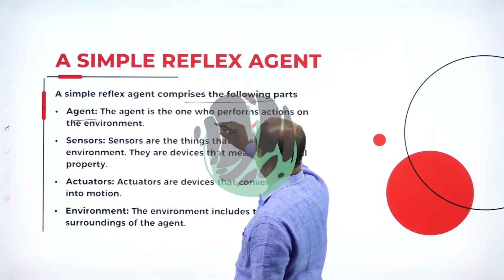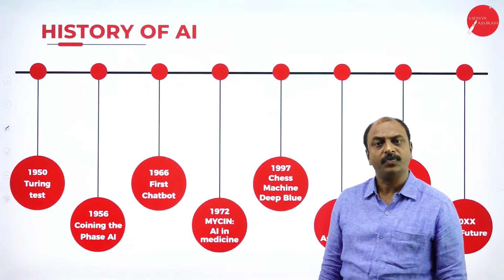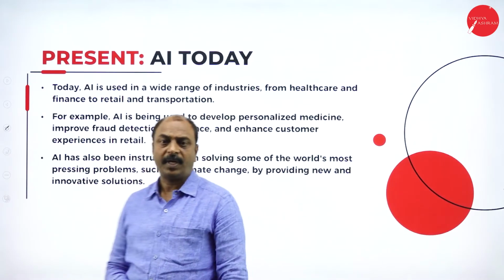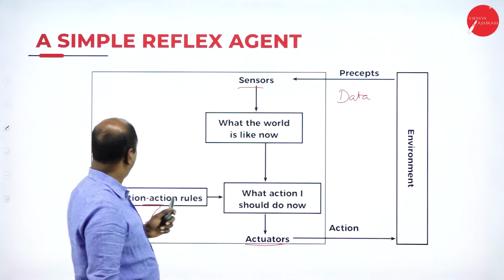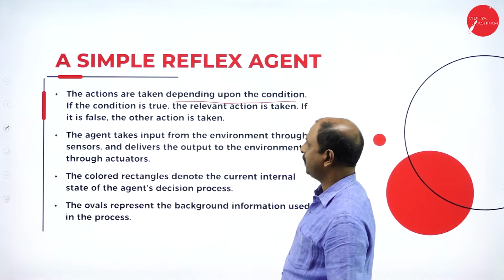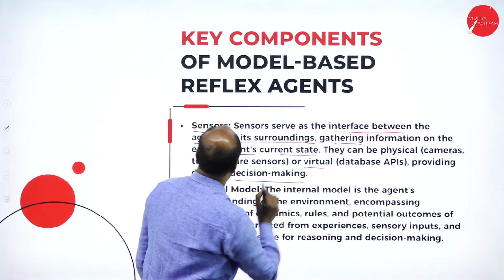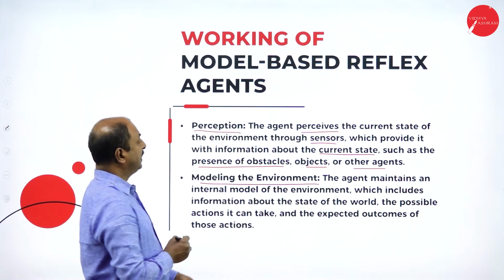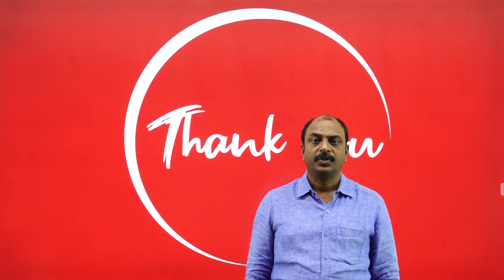DAY 01 | ARTIFICIAL INTELLIGENCE AND APPLICATIONS | VI SEM | BCA | INTRODUCTION | L1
Course :  BCA
Semester : VI SEM
Subject : ARTIFICIAL INTELLIGENCE AND APPLICATIONS
Chapter Name : INTRODUCTION
Lecture : 1